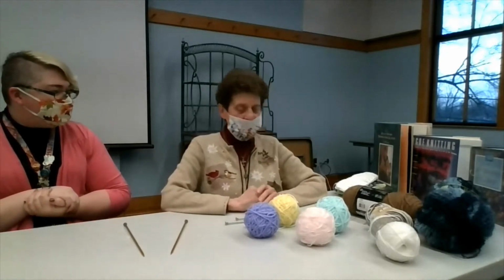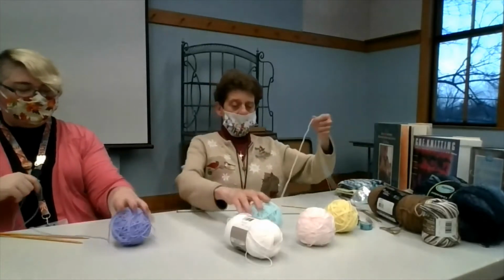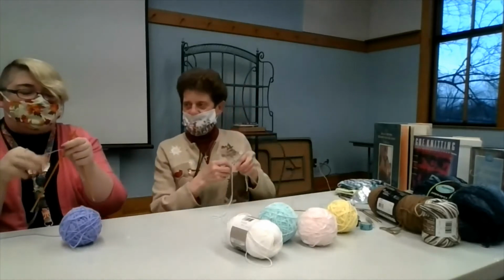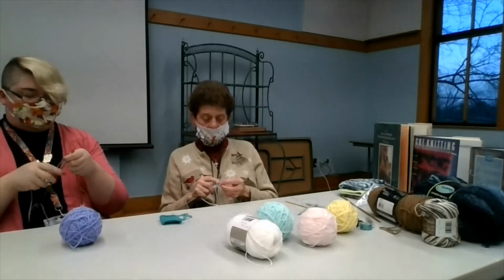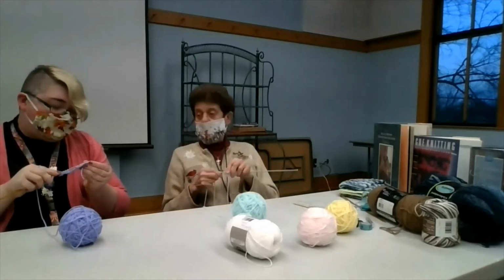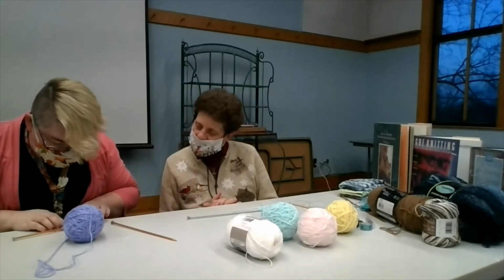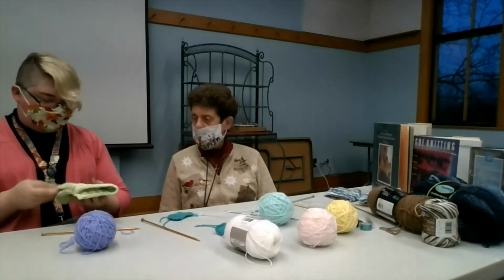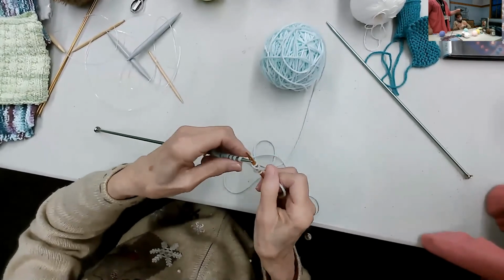FPL "Intro To" video series: Knitting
This week Jackie is showing us how to get started knitting with the basics. This hobby can keep your hands and your brain entertained for the upcoming winter season.